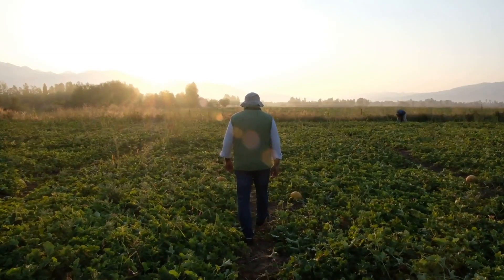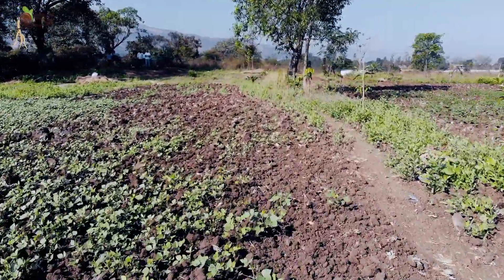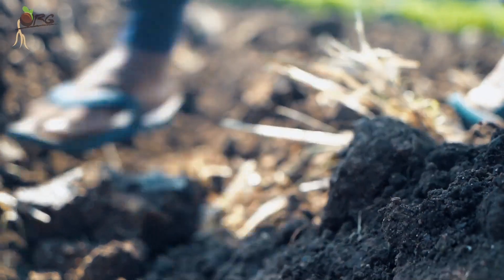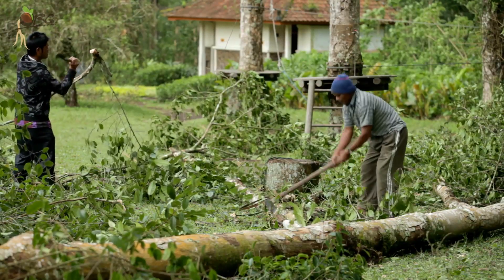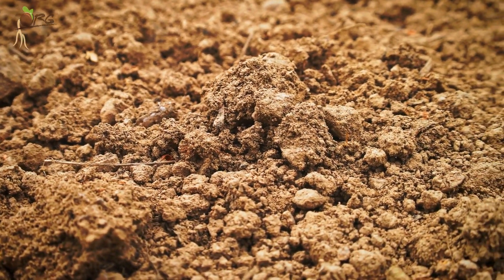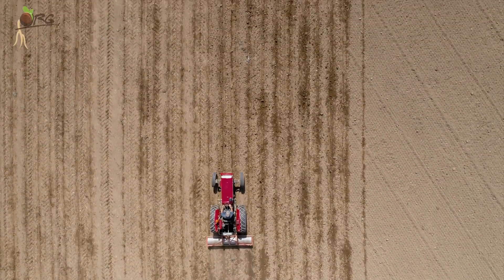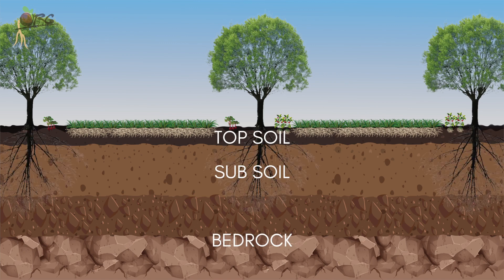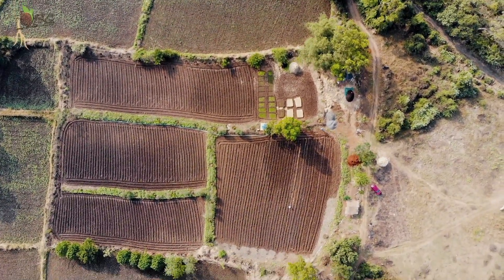SHOULD YOU PLANT TREES IN YOUR FARM LAND???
There is a misconception among majority of farmers and people that the farmland should have agricultural crops OR fruit and other trees. This video talks about the significance of soil conservation and need of planting trees along with the other crops in your farms.